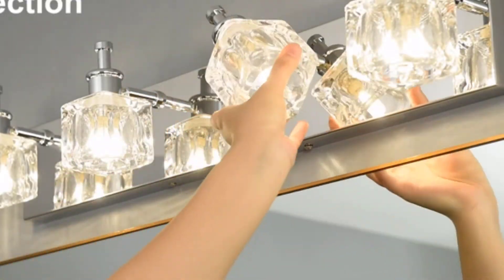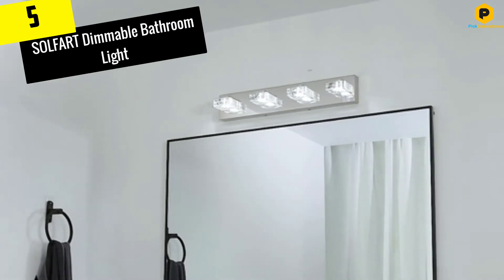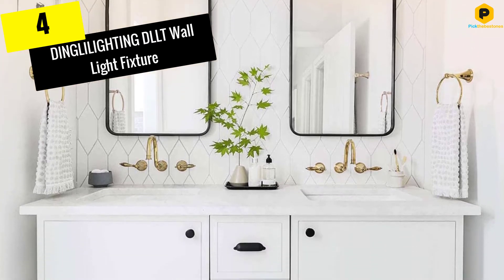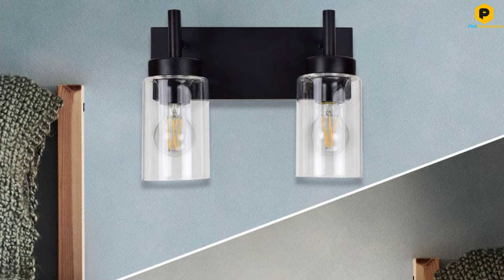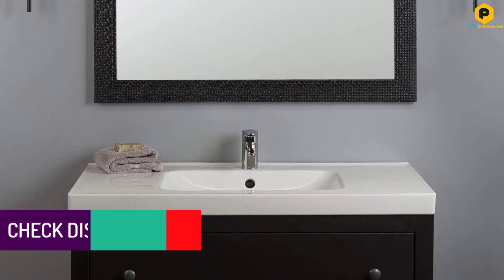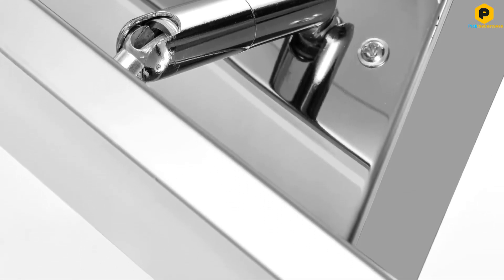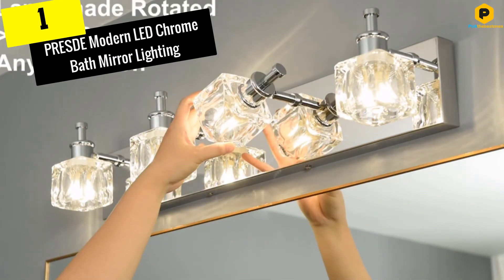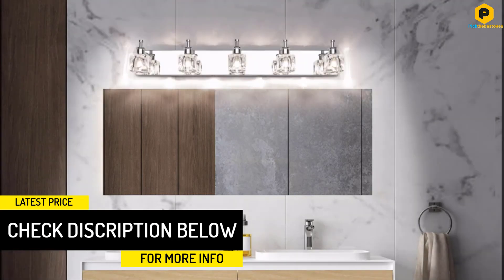5 Best Vanity Lighting for the Bathroom in 2021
▶️ In This video We recommended the top 5 best Vanity Lighting for the Bathroom in 2021

▶️ 5. SOLFART Dimmable Bathroom Light.

▶️ 4. DINGLILIGHTING DLLT Wall Light Fixture.

▶️ 3. Effimero Black Wall Sconce Lighting.

▶️ 2. Mirrea 48in Modern LED Vanity Light.

▶️ 1. PRESDE Modern LED Chrome Bath Mirror Lighting.

In this video, we shortlisted the top 5 Best Vanity Lighting for the Bathroom on the market in 2021. We made this list based on our personal opinion. After performing our research based on their price, quality, durability, brand reputation, and other related issue and we ranked them with no particular request or influence.

We have tested each Vanity Lighting for the Bathroom and tried to include in-depth information on Vanity Lighting for the Bathroom in our Video which will be enough to fulfill all of your needs. We recommended The Top 5 Best Vanity Lighting for the Bathroom In this video. All of them are maintaining quality. If you want to buy Vanity Lighting for the Bathroom, we think this list will be very helpful to you.

We hope you like the Vanity Lighting for the Bathroom we select for this year. If you have any questions related to the   Vanity Lighting for the Bathroom which is listed here, please leave a comment down below and we will get back to you as soon as possible.